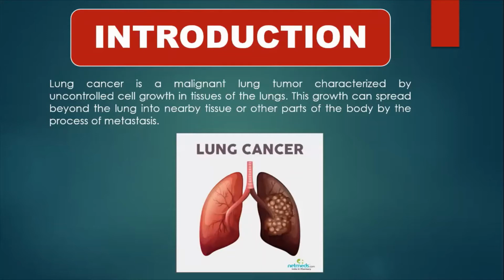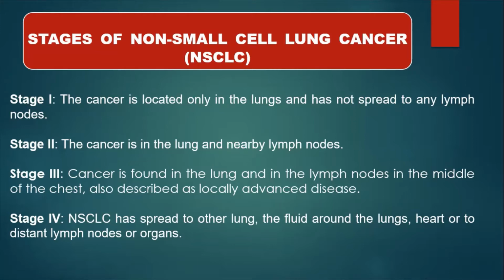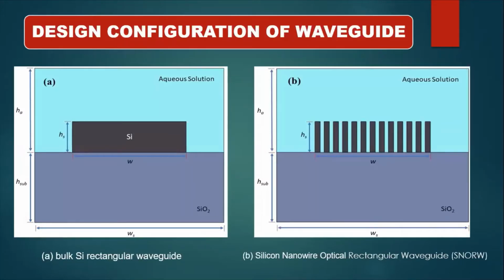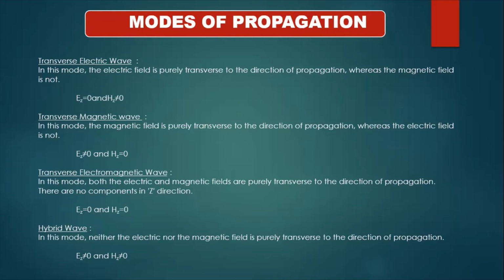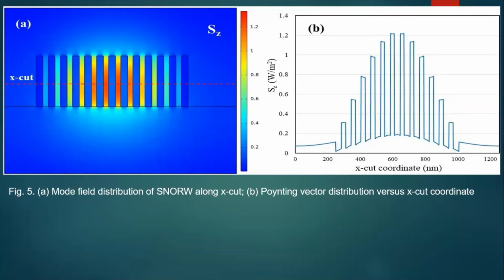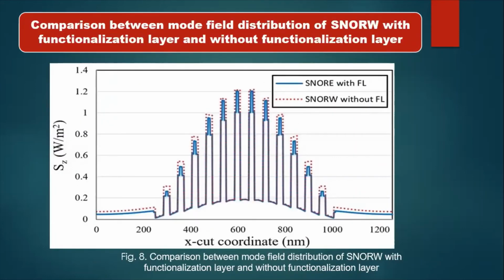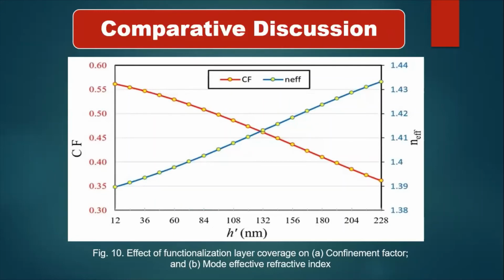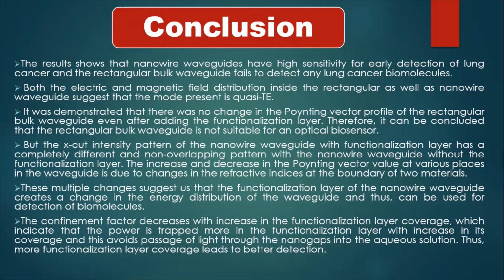Re Comparison of SOI Bulk Rectangular and Nanowire Optical Waveguide for Label Free Sensing